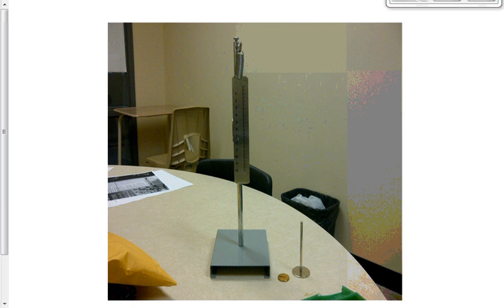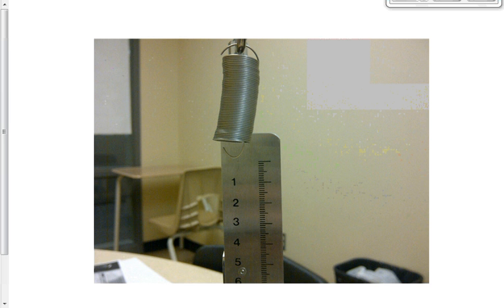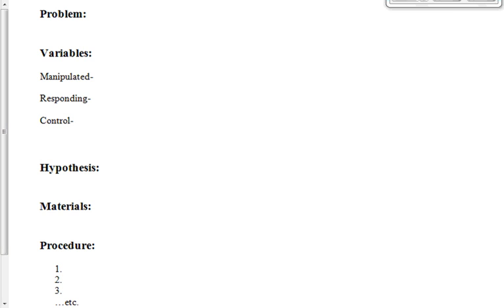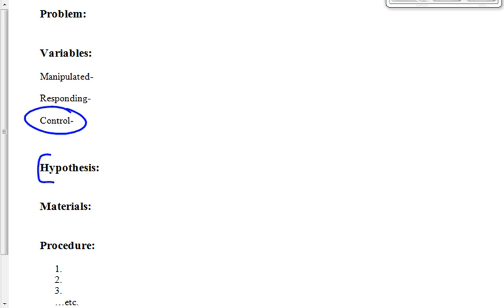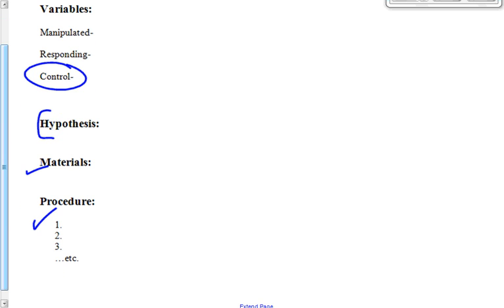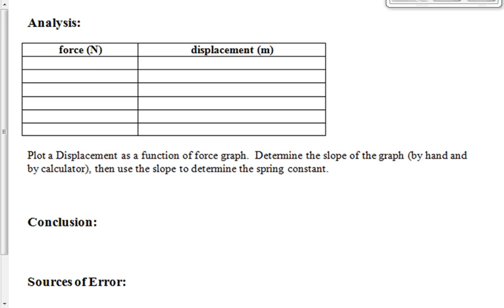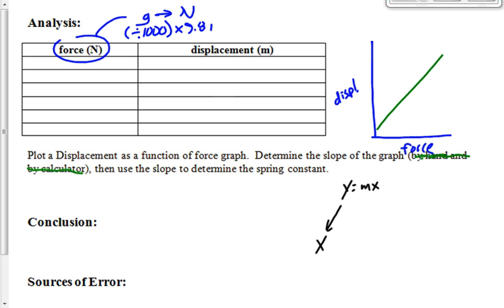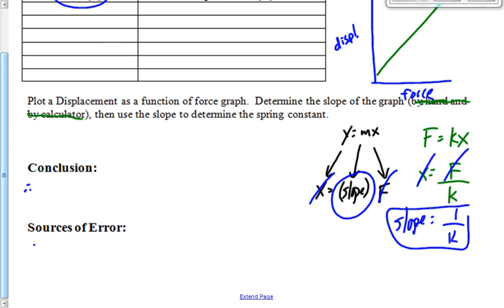(310-14S) Hooke's Law Lab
Description of Hooke's law lab performed in class.